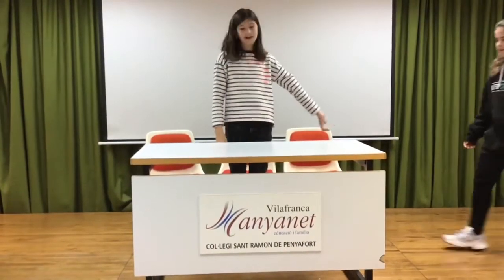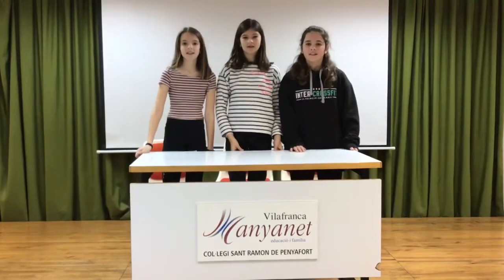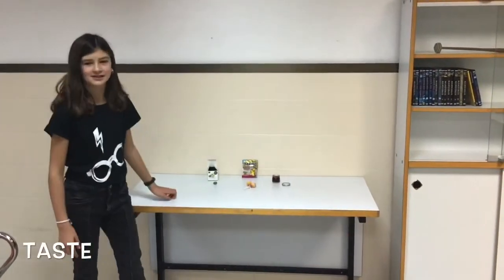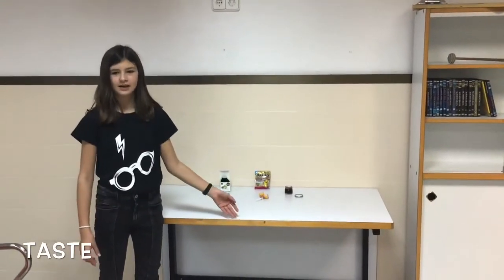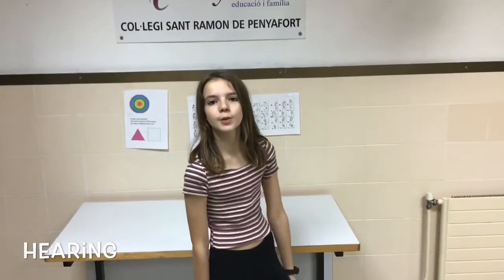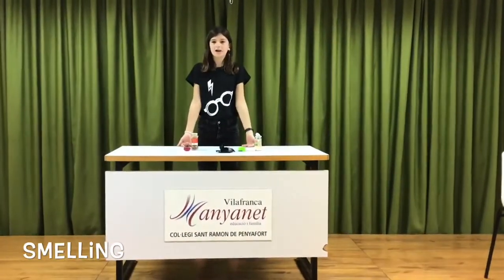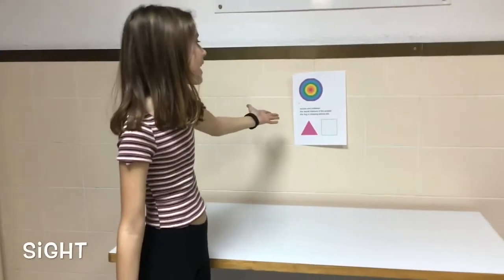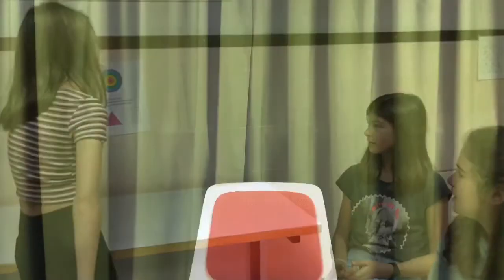The multi-sensory class - 2020